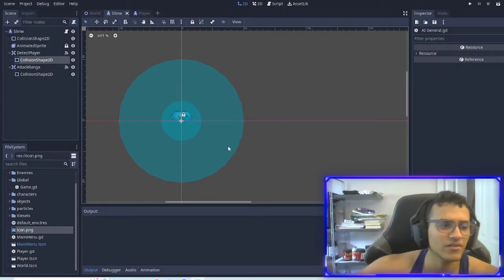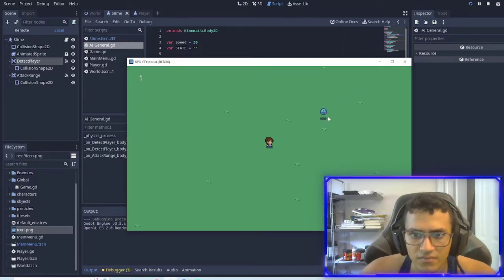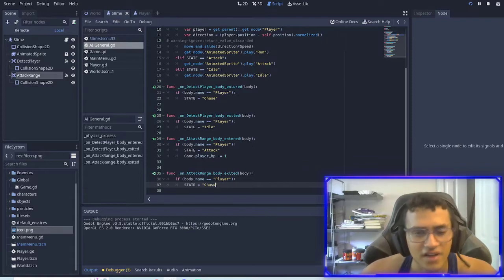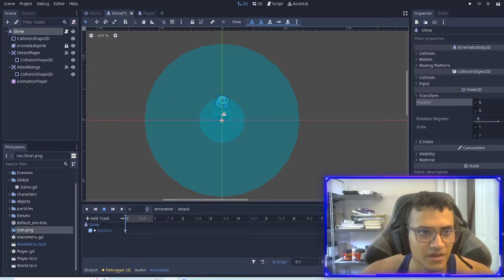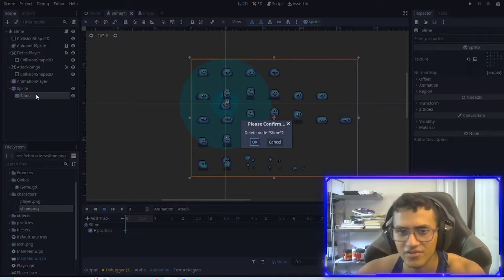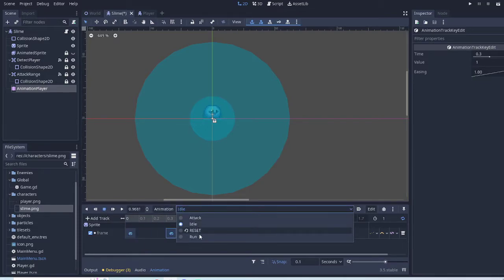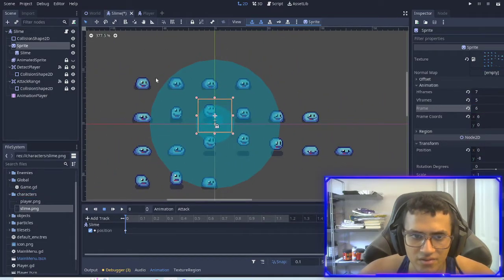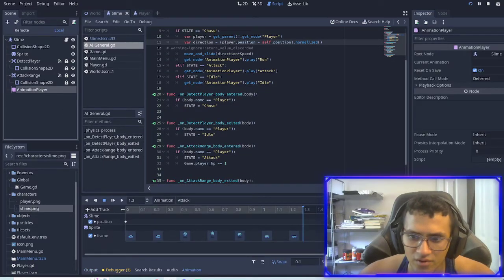Make an Action RPG in Godot 3.5 / Code Along P6 (Slime Attacks!) - Godot Engine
In this video we finish the AI slime and get it to attack with better animation